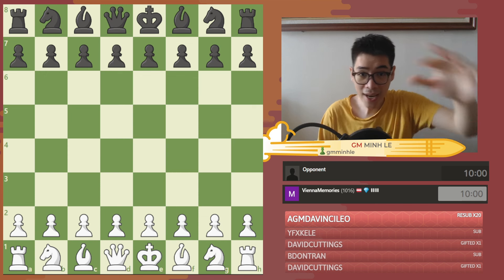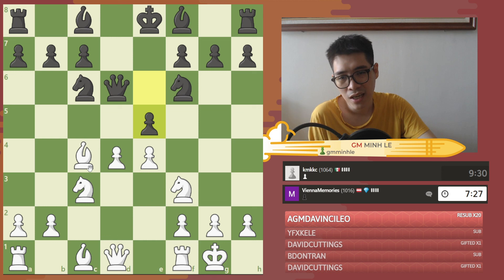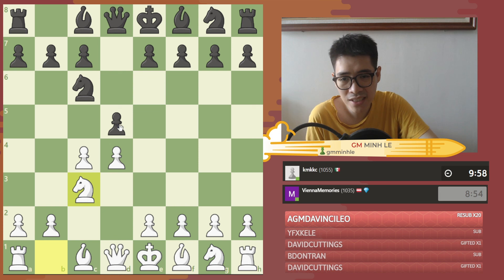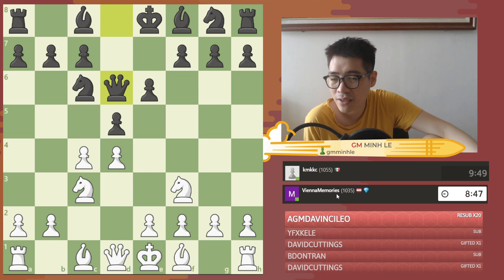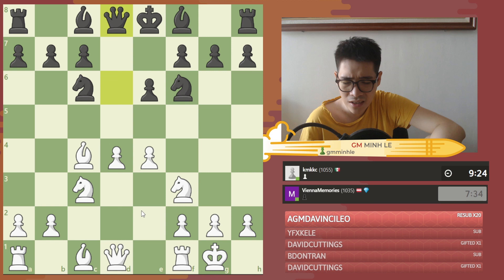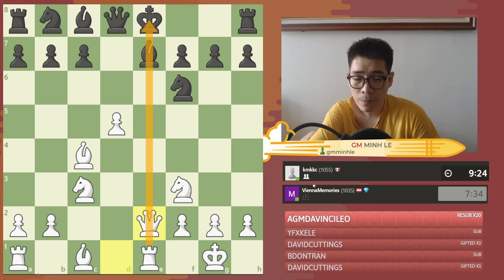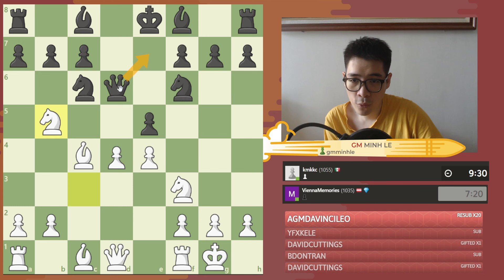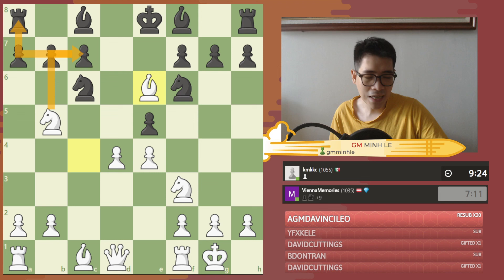Chigorin Variation in QGD, and a lesson to learn! GM Minh Le Speedrun #2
Hi guys, GM Minh Le here again! This is the 2nd video of the speedrun, hope you enjoy and I will be very honored if people give me some feedbacks. Many thanks!